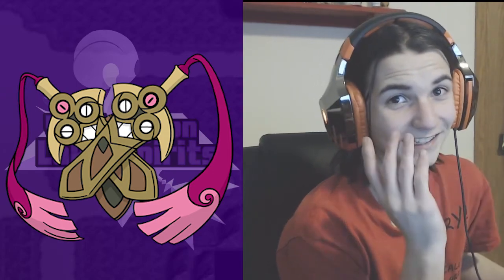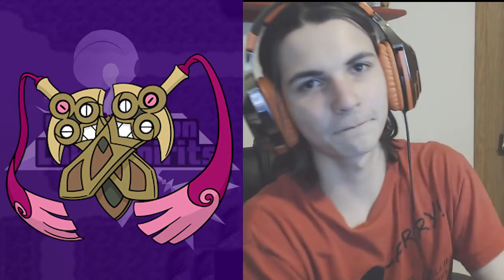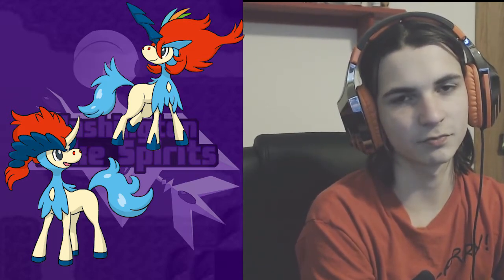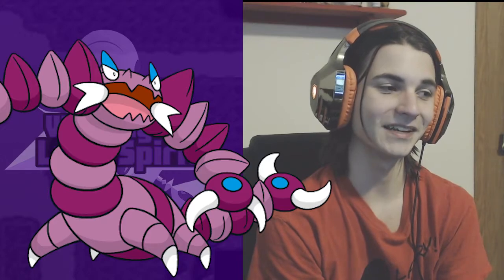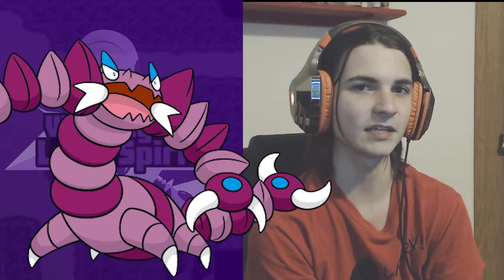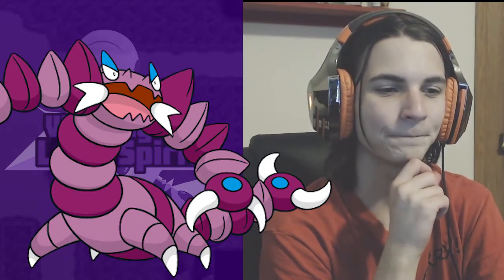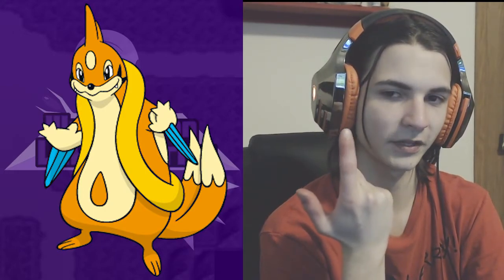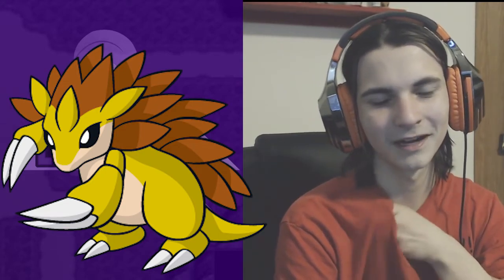Pokemon IBL Season 2 Draft Analysis: Washington Lake Spirits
Welcome to Lake Acuity; I'm your host, Elite4Walkthroughs!  Don't forget to show your support to the channel by CRUNCHING that like button!